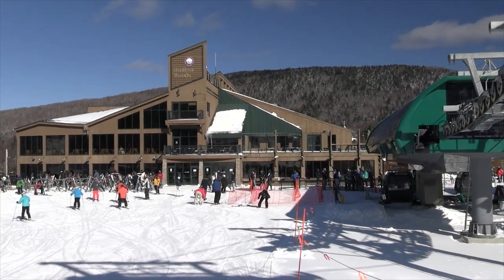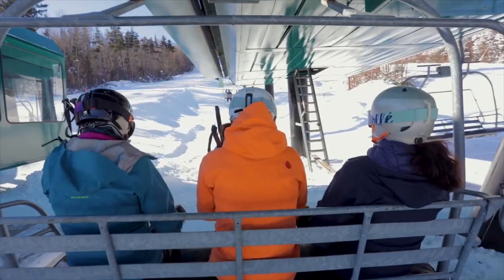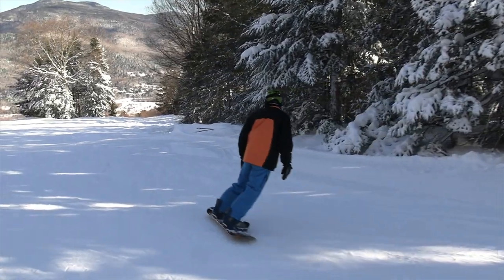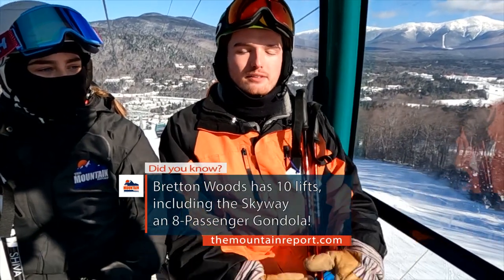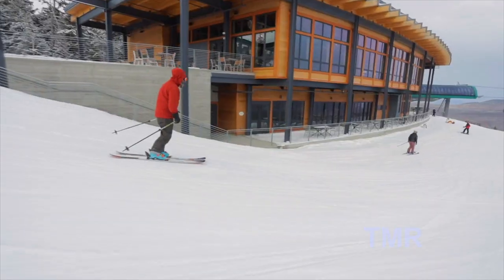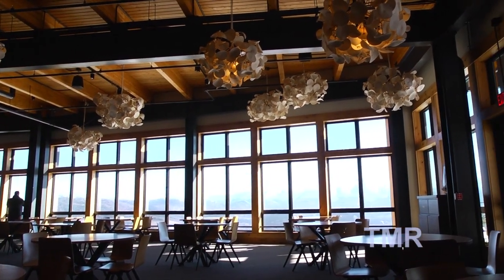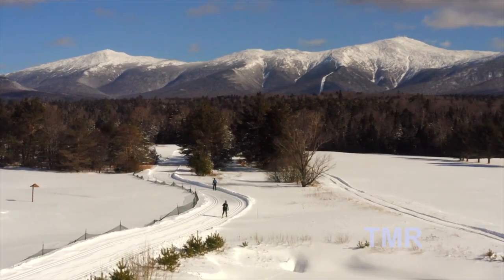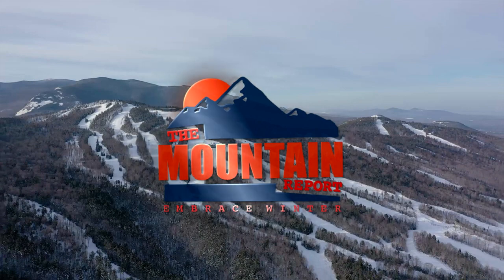THE MOUNTAIN REPORT at Bretton Woods, NH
THE MOUNTAIN REPORT